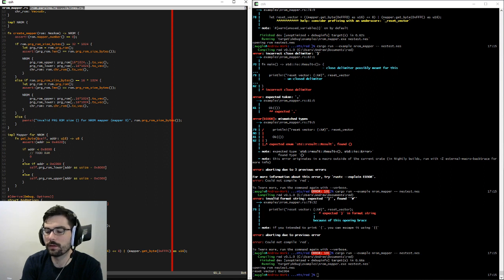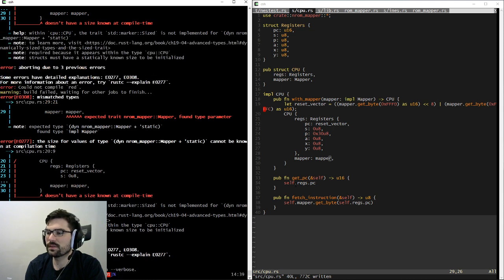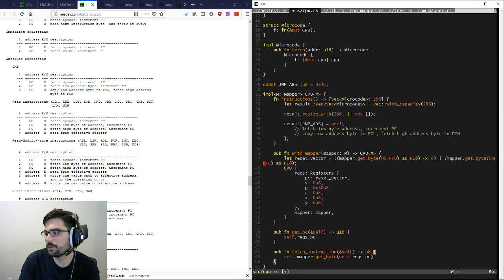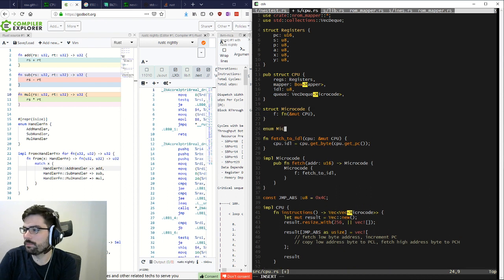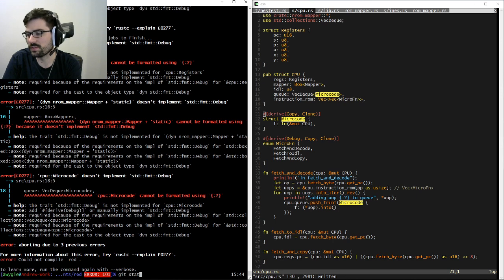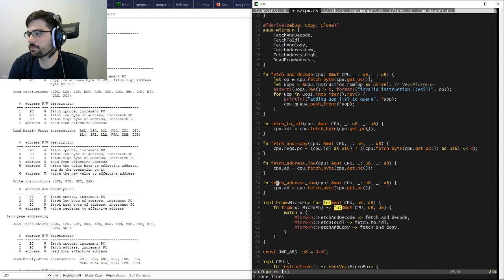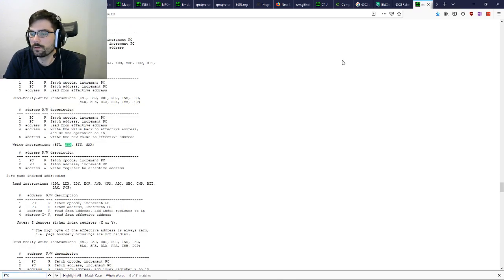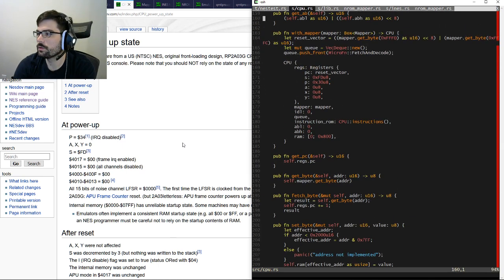Two-week NES Emulator Challenge! Stream 3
In this video, I really dive into the 6502 emulator using nestest by kevtris!